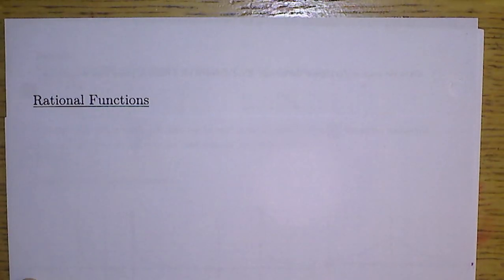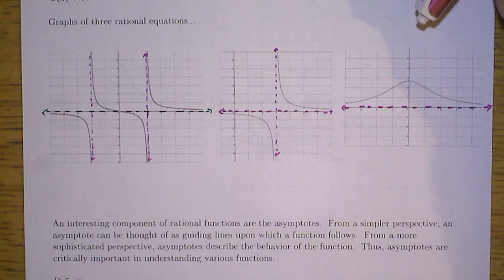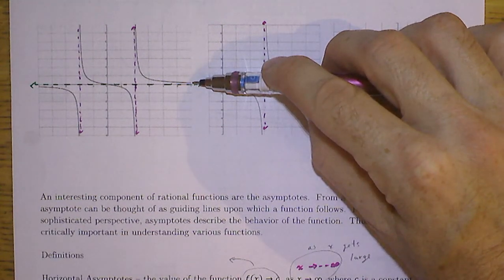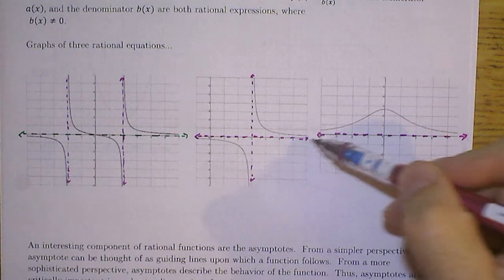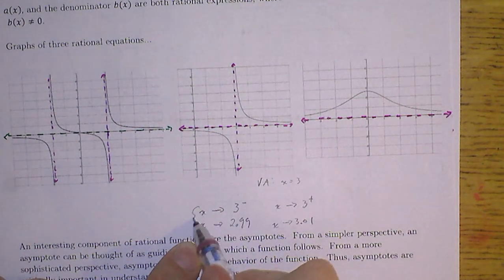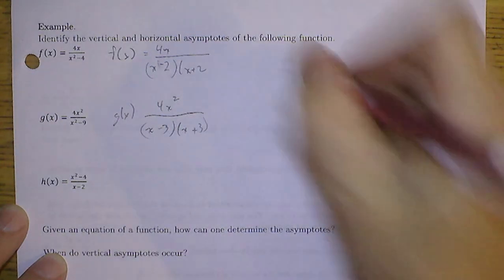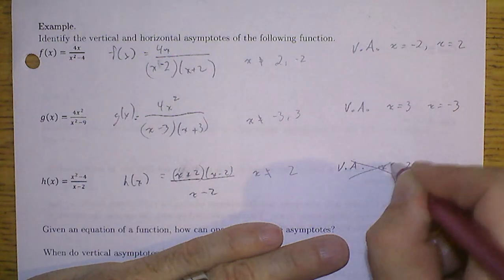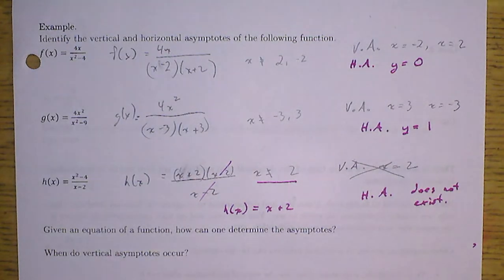Rational Functions 2